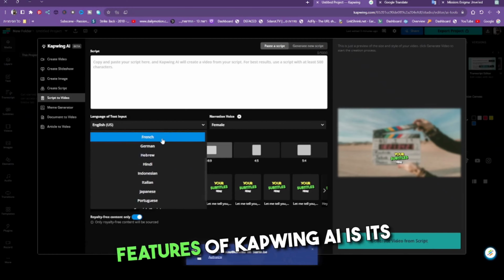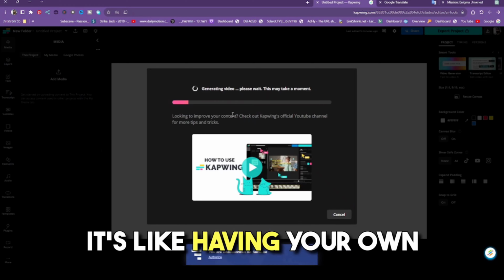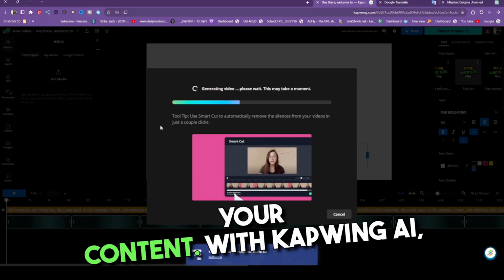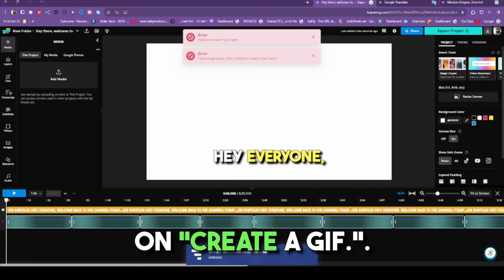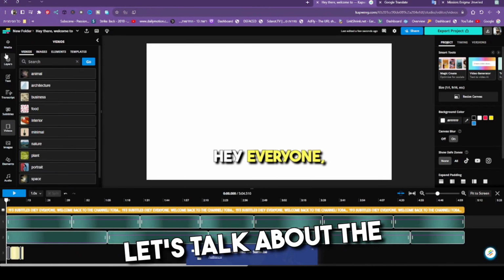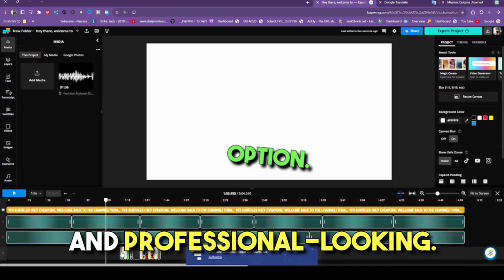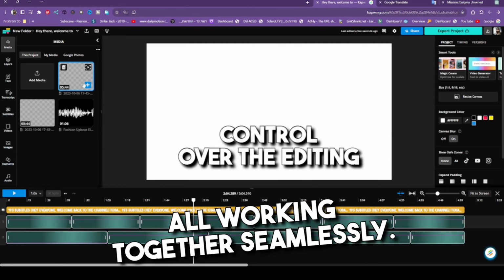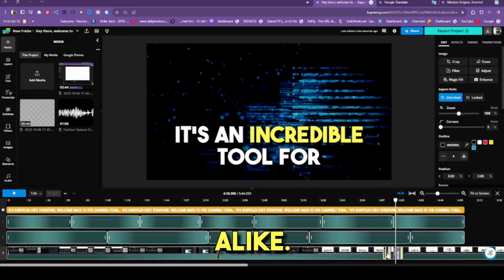How To Use Kapwing AI Tutorial Part 1 In 4K (In part 2, how to add FREE tags with vidIQ)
In this tutorial, we will show you how to use Kapwing AI to create stunning videos in 4K resolution. Kapwing AI is a powerful tool that can help you create professional-looking videos with ease. In part 1 of this tutorial, we will walk you through the basics of using Kapwing AI, including how to upload your footage, how to use the AI-powered editing tools, and how to export your finished video in 4K resolution.